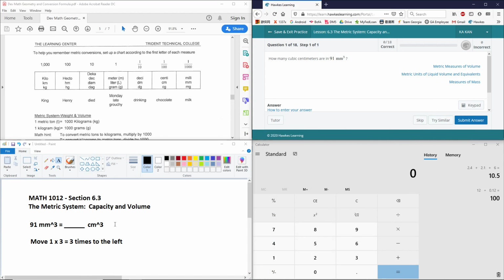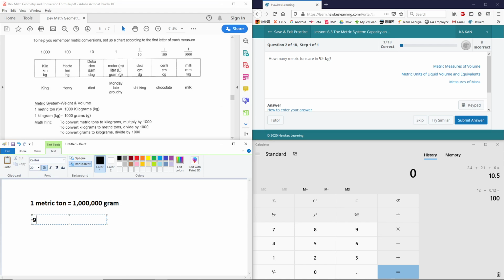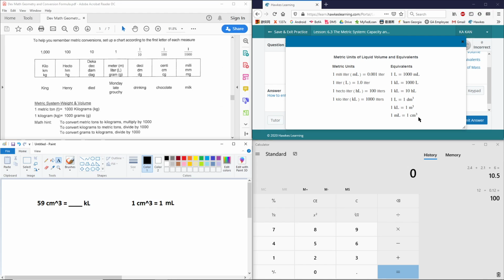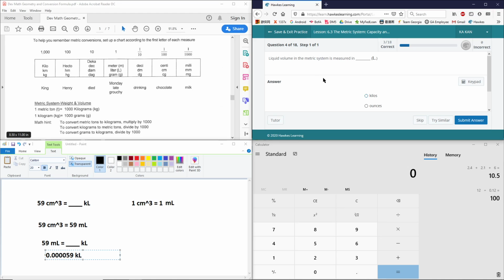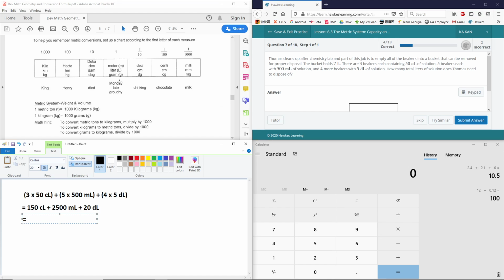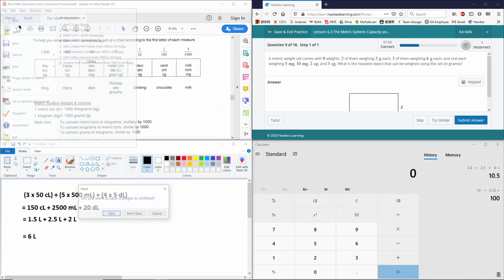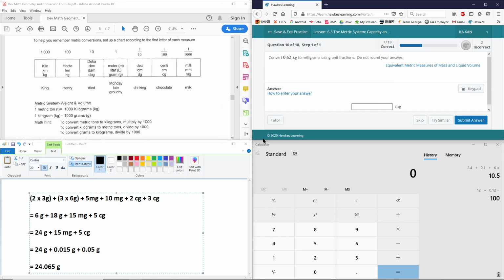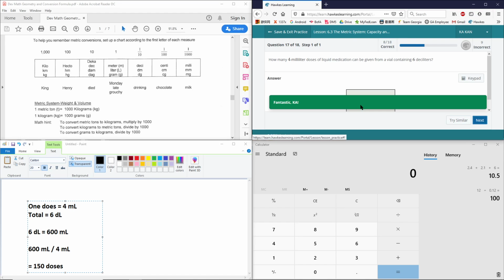MATH 1012 - Section 6.3 "The Metric System: Capacity and Volume"